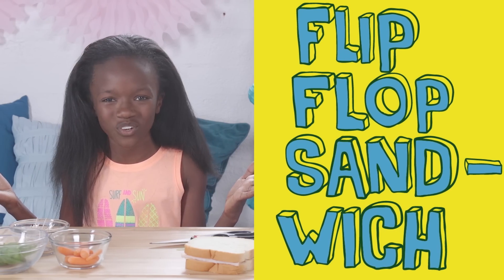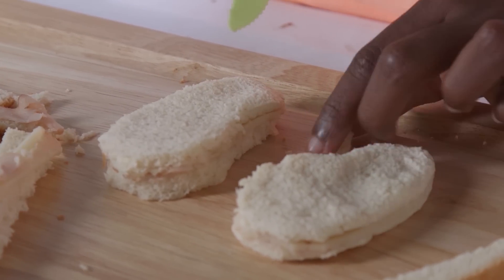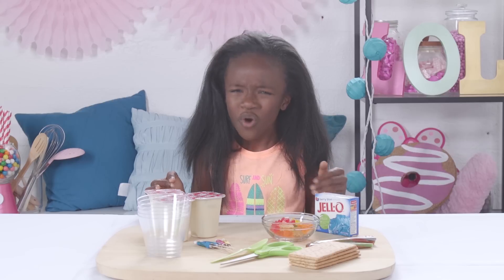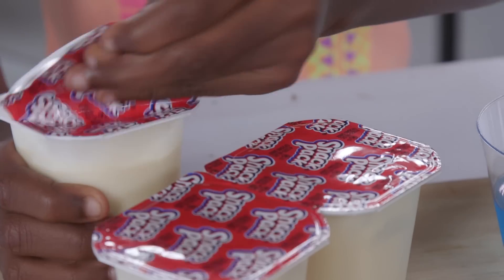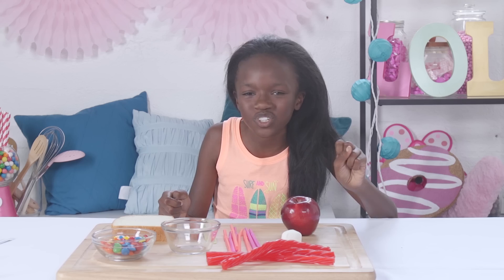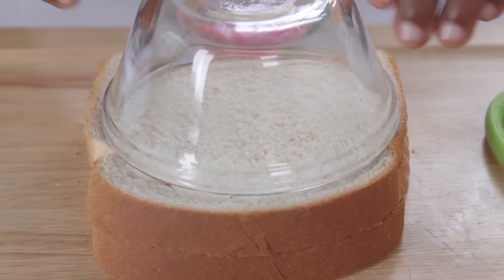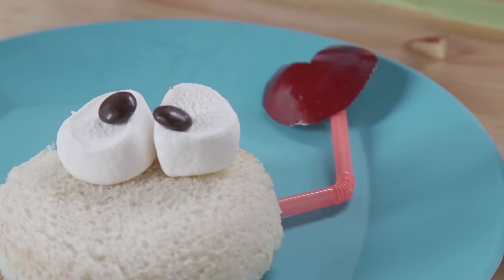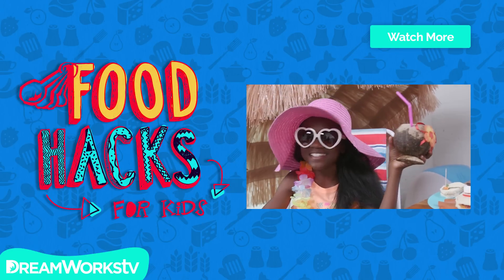Beach Food Hacks | FOOD HACKS FOR KIDS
Cooking is no day at the beach….luckily our fabulous food hacker Shanynn is here to hack some awesome beach snacks! Find out how to make a flip-flop sandwich, a breezy beach in a cup, and a snapping sand crab sandwich. Get all the surf and sand and sweets right here! Only on Peacock Kids.

→ Credits ←
Host: Shanynn Covington
Directed, Produced and Written by: Patrick McGowan
Executive Producer: Judy Meyers
Producer: Rachel Eck
Sound: Martin Kittappa
PA: Kristine Schofmann
Studio Teacher: Carol Bandy
Production Office Coordinator: Jeremy Chilvers